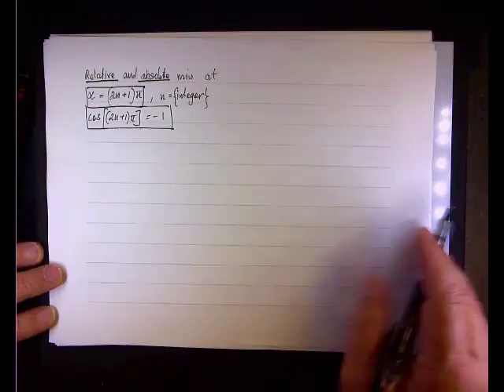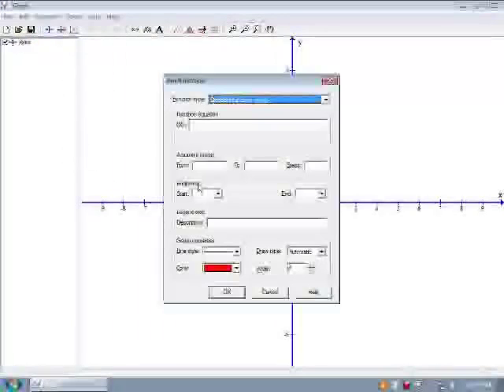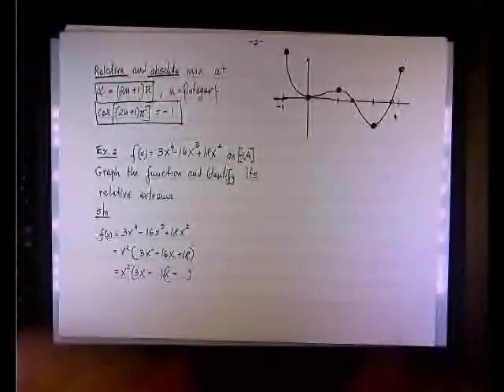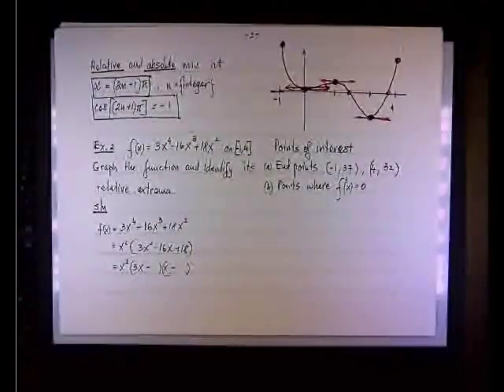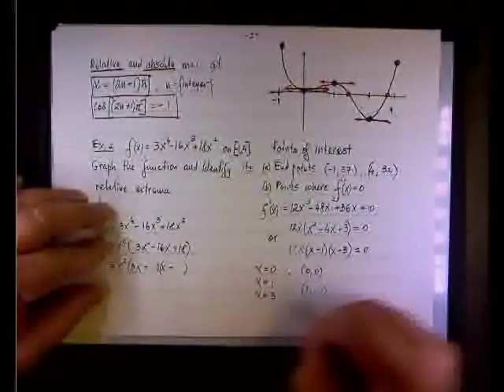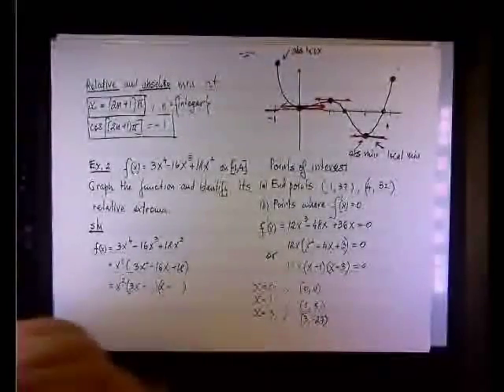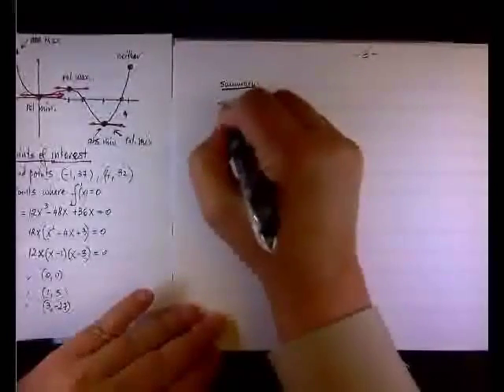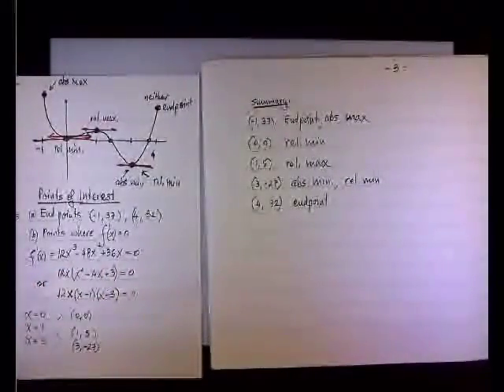Maximum and Minimum - Ex. 2.mp4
Calculus 1; Maximum and Minmium